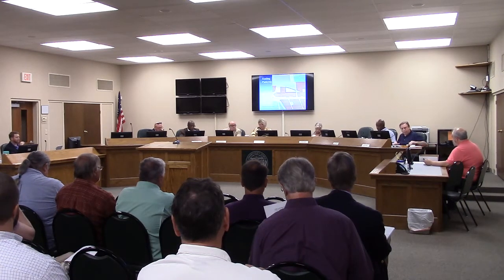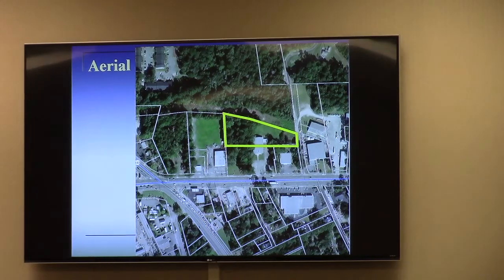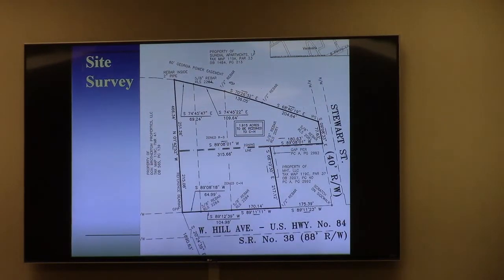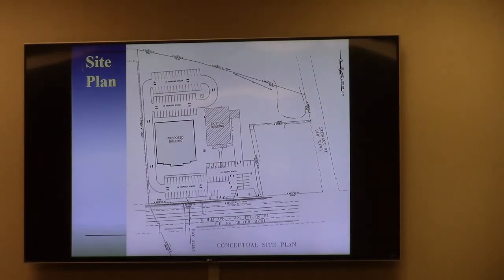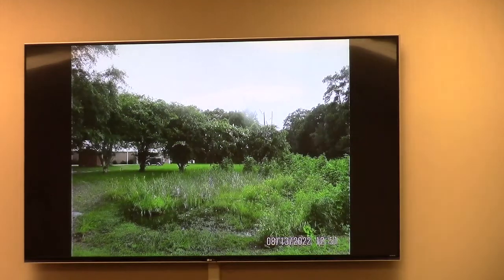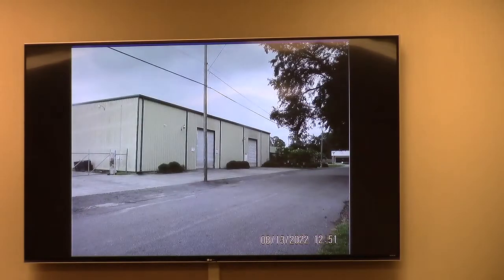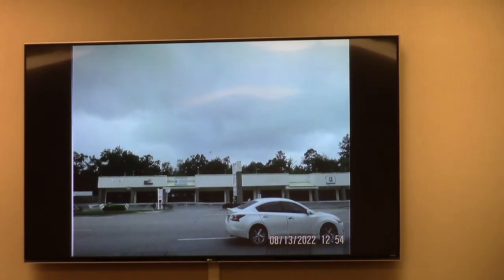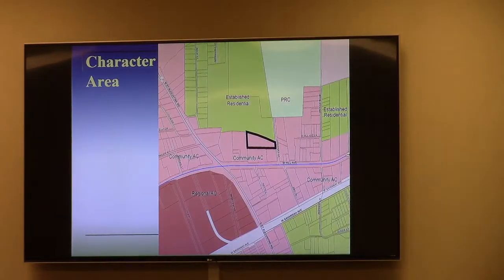8. VA-2022-11 1416 W. Hill Avenue Rezone 1.92 acres from R-6 to C-H @ GLPC Regular - 2022-08-29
Regular Session, Greater Lowndes Planning Commission - 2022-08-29
Valdosta, Lowndes County, Georgia.

City of Valdosta:

8. VA-2022-11 Justin Moore ( 1416 W. Hill Avenue) Rezone 1.92 acres from R-6 to C-H